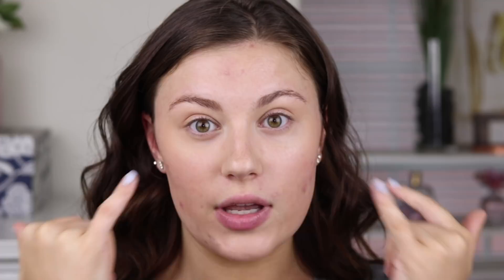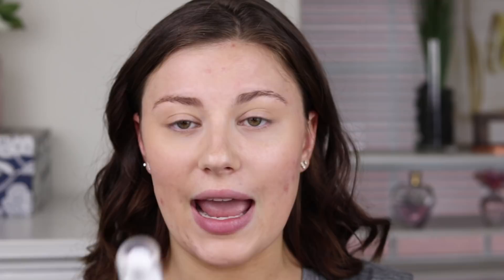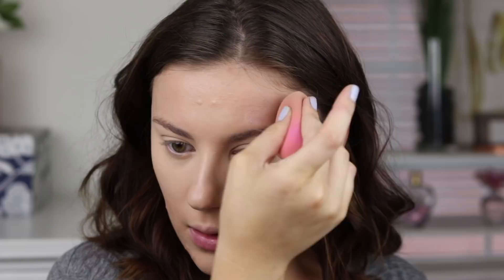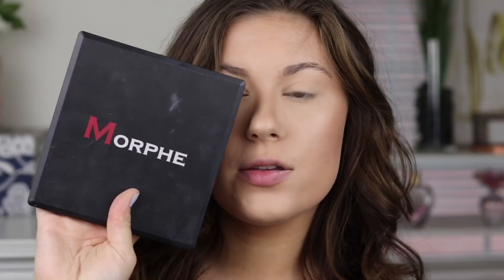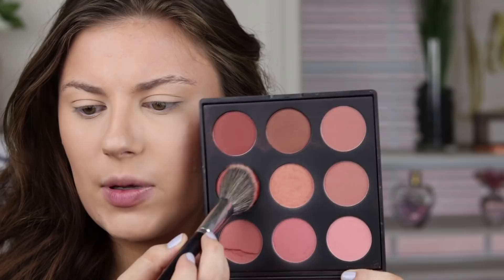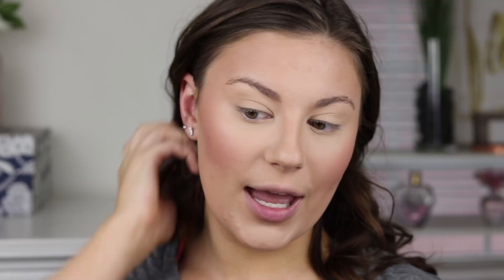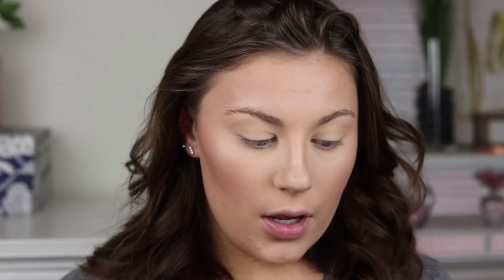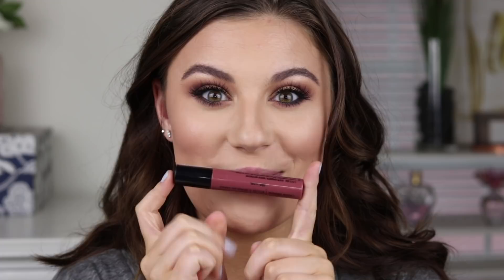WE'RE MOVING? | CHIT CHAT GRWM LEE BRICE CONCERT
Hello! Today I sit down and do my makeup before the Lee Brice concert! Caleb got me tickets for my birthday and it was so much fun! I share some life updates and why we're moving. :) I hope you enjoy!

RECENT VIDEOS

PRODUCTS MENTIONED:

Aveeno CC Cream

Almay Clear Complexion Foundation

Models Own Illuminating Drops - Lit

Don't think this is available anymore :(

Covergirl Brow Pencil

Smashbox Drawn In + Decked Out Palette

Ardelle Wispies

NYX Liquid Suede Lipstick - Soft Spoken

22 years old 😊
Been on YouTube since September 2015 📷
Animal lover 🐶

FILMING STUFF

Canon 80D